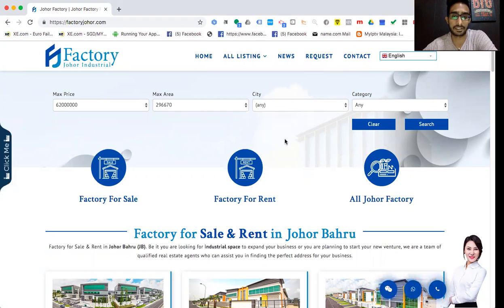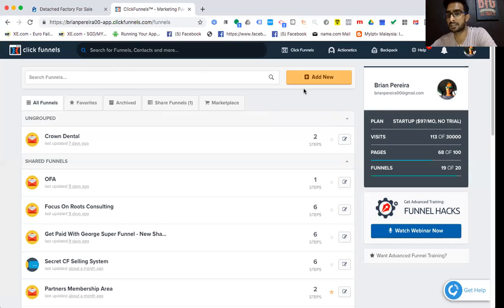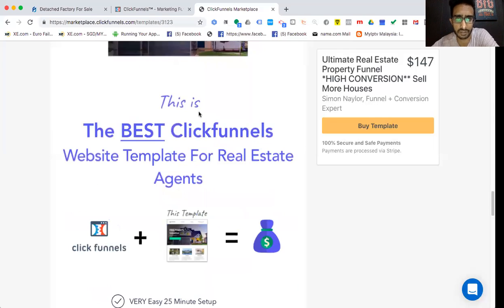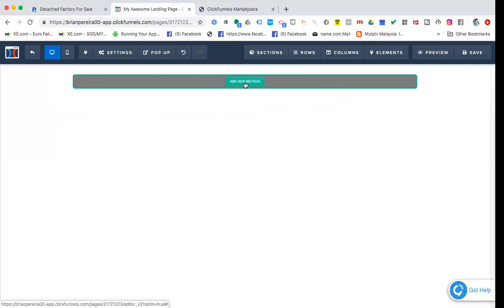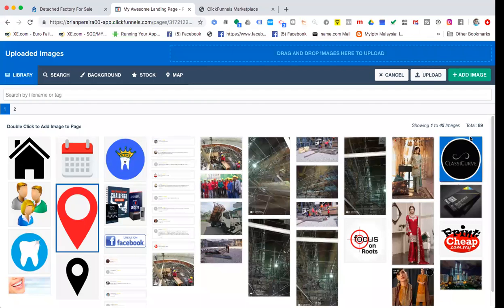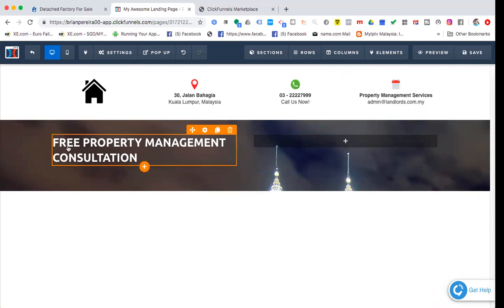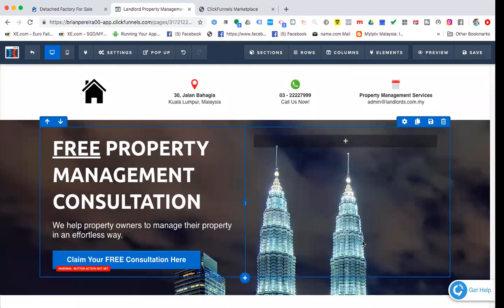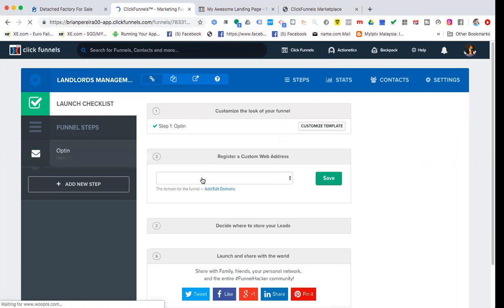Real Estate Funnel From Scratch With Click Funnels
Hey guys, here's a video on how to create or funnel hack a click funnels premium funnel that has high proven conversion rates. Hope you like it. I just did video for a client who requested to build a website for Real Estate / Property Management.

Here's the link to get started with a 14 days trial which I spoke about in the video.